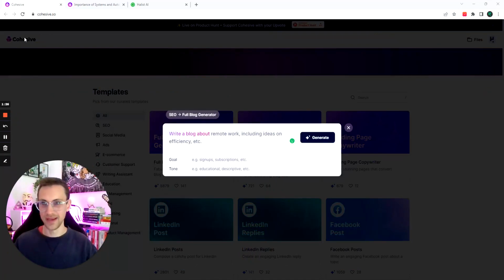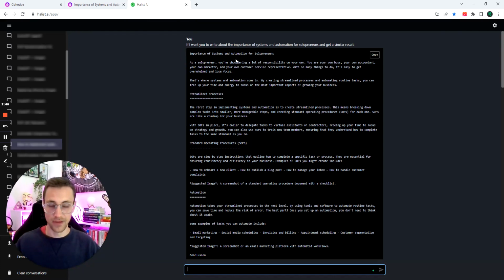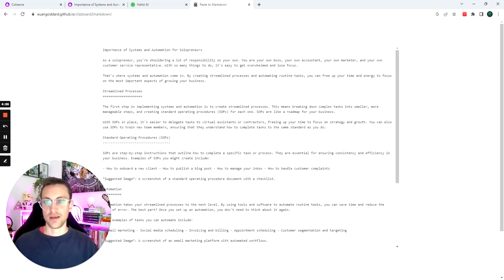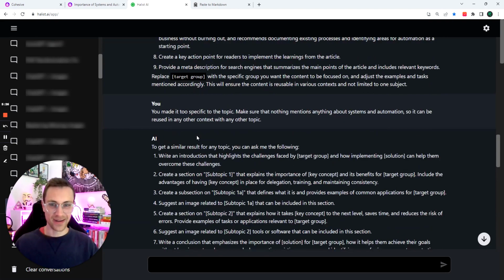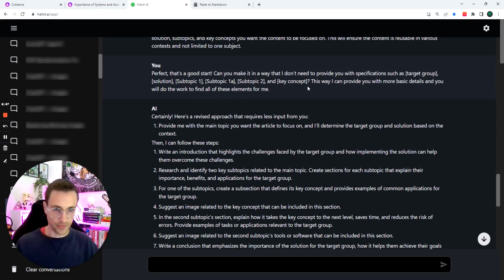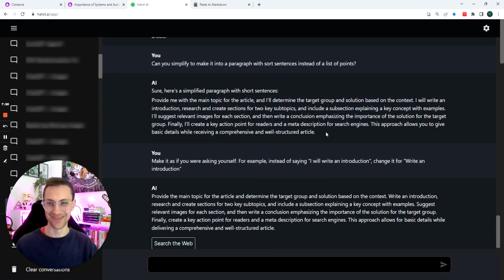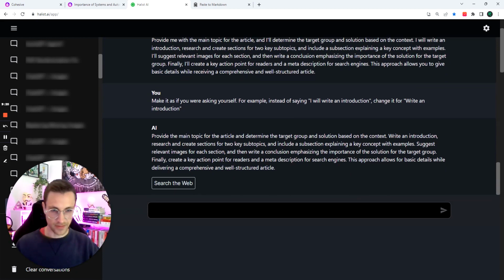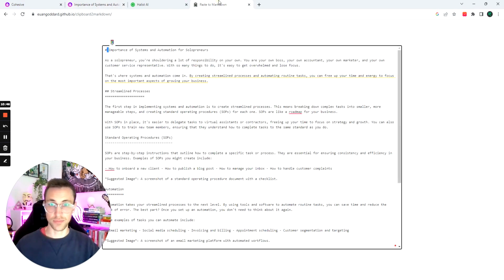AI Secrets: How to Reverse Engineer Cohesive AI Prompts with ChatGPT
Unlock the mysteries of AI as we reverse engineer a Cohesive AI prompt with ChatGPT!

In this video I'll guide you through the process of reverse engineering a Cohesive AI prompt using OpenAI's ChatGPT.

From beginners to experts, this comprehensive tutorial is designed to equip you with the know-how to analyze and understand the hidden mechanics of AI prompts.

We'll start by exploring Cohesive AI and how it works, followed by a detailed explanation of the prompt. Then, I'll show you how to reverse engineer the prompt to understand their structure and functionality.

To make the process easier to understand, we'll break it down into simple, easy-to-follow steps. By the end of this video, you'll have the knowledge and skills to effectively reverse engineer any Cohesive AI prompts using ChatGPT.

This video is an excellent resource for anyone interested in AI, and serves as a great starting point for those considering a career in these exciting fields.

Feel free to drop any requests or thoughts in the comments section below – I'd love to hear from you!